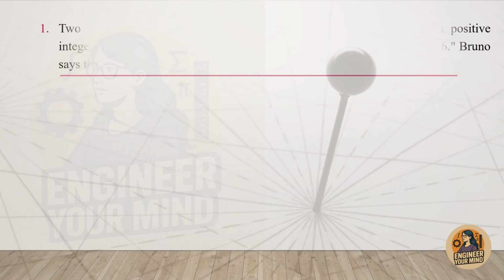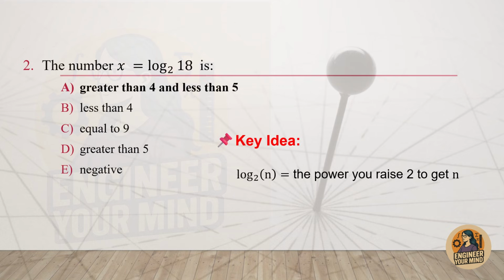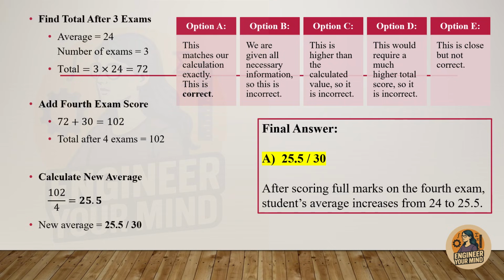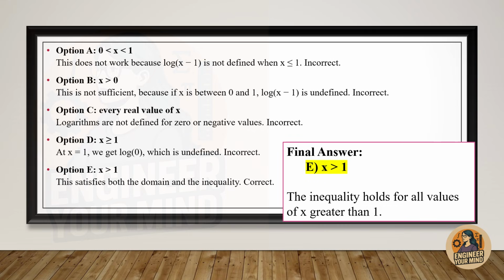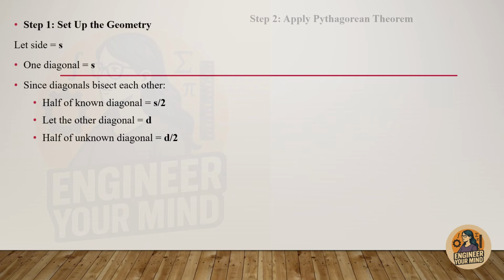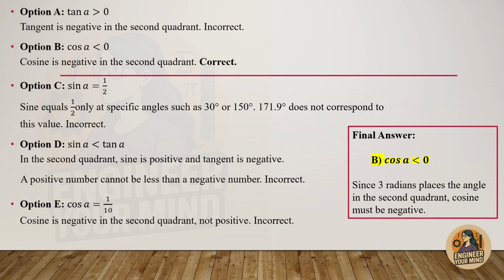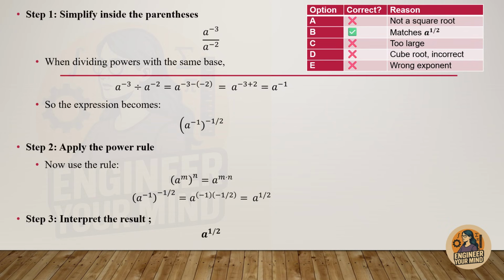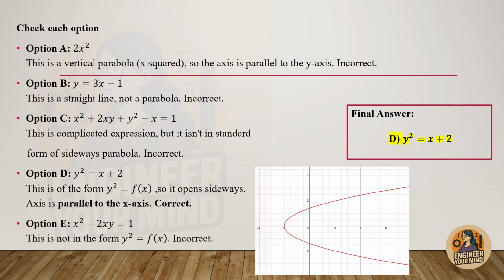CENTS Exam Maths Practice | Questions & Solutions | Italian University Entrance Preparation -Part 01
Are you preparing for the CENTS exam or Italian university entrance tests?

In this video, we solve 10 important mathematics questions commonly asked in entry exams for engineering, science, and other degree programmes.

This practice set will help you:
✔ Improve problem-solving speed
✔ Understand common exam question patterns
✔ Strengthen fundamental maths concepts
✔ Prepare confidently for university admission tests

📚 Topics Covered:

Algebra
Percentages
Ratios and Proportion
Linear Equations
Word Problems
Basic Arithmetic

Pause the video and attempt each question before checking the solution to maximise your learning.

This video is useful for:
• CENTS exam candidates
• Italian university entrance preparation
• Engineering degree applicants
• Students preparing for competitive maths tests